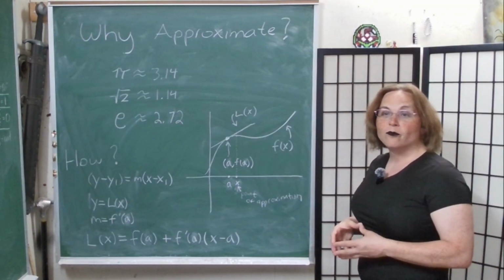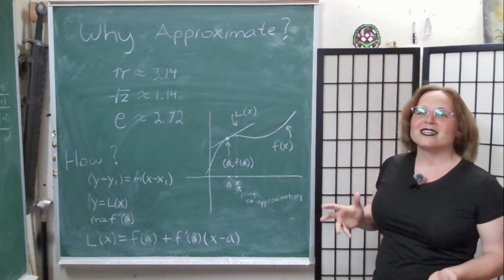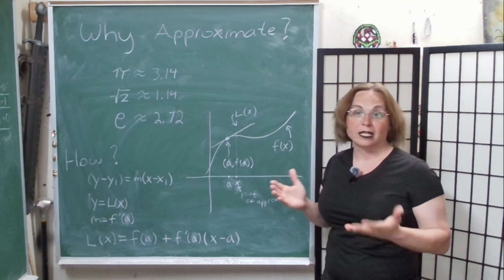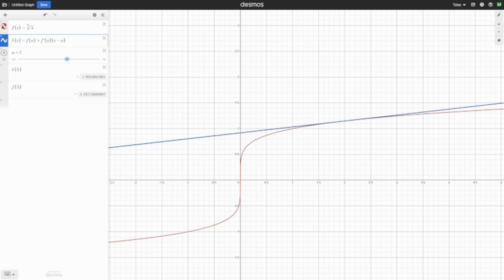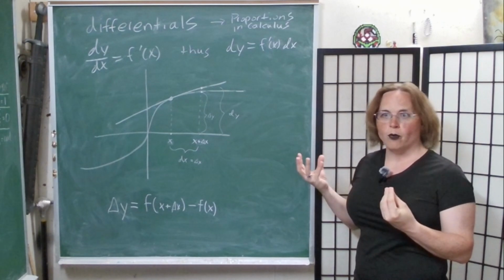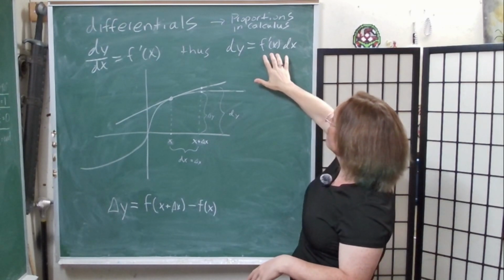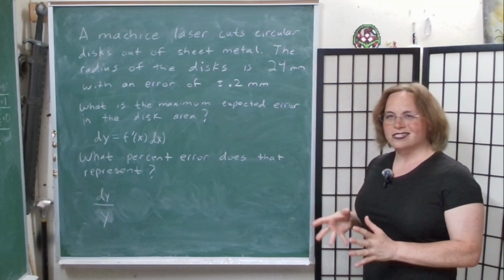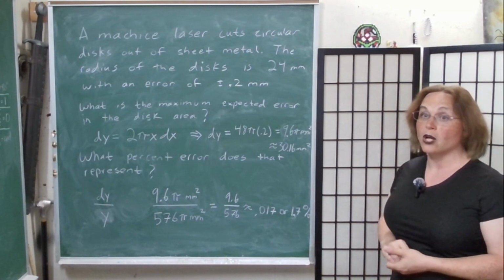Calculus E18 Linear Approximations and Differentials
In addition to looking at the derivative to examine the rate of change of a function, we can use the fact that we can calculate the exact tangent to a curve to approximate the values near the derivative.  We can also use a new calculation, the differentials, to help us estimate error in those approximations.